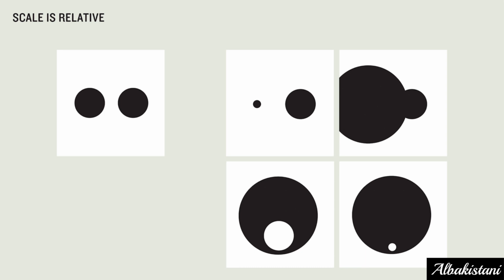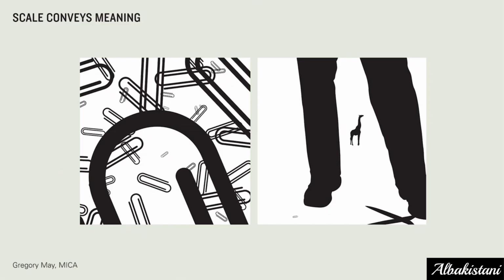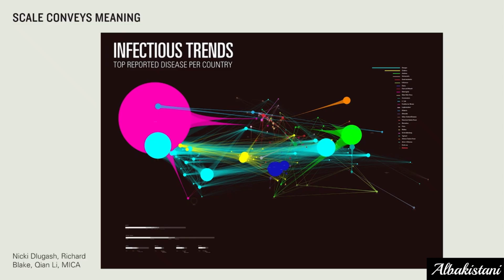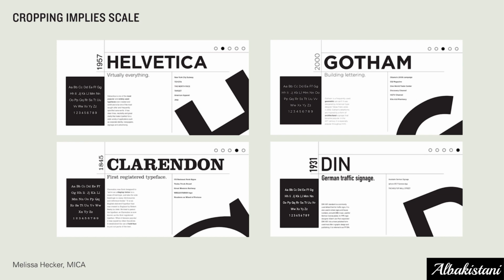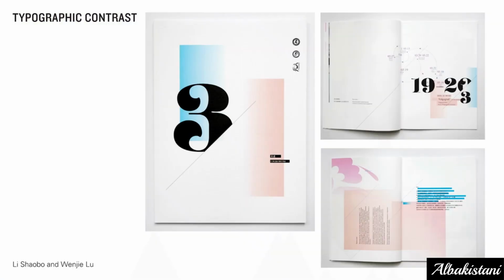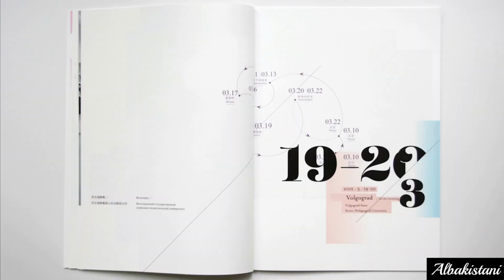3 - Scale - Core Principles for Visual Design - Graphic Design